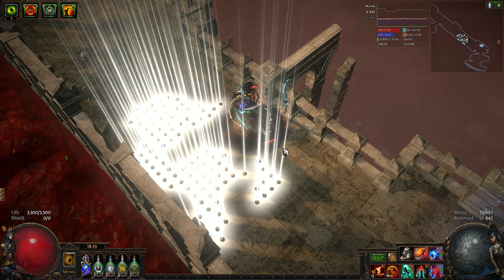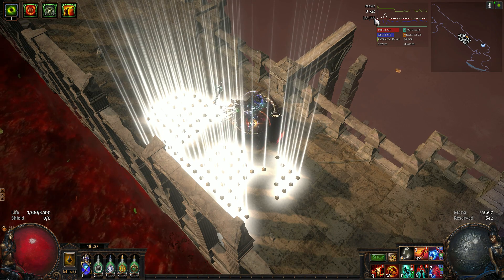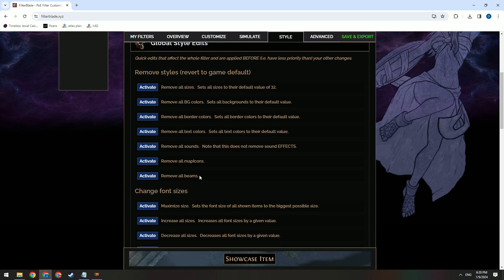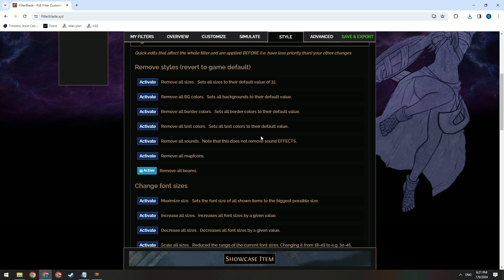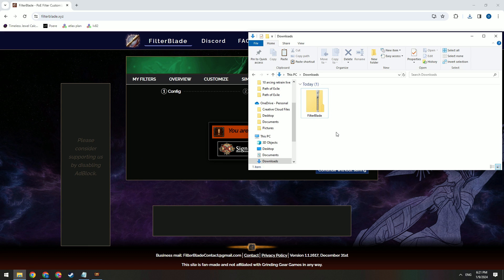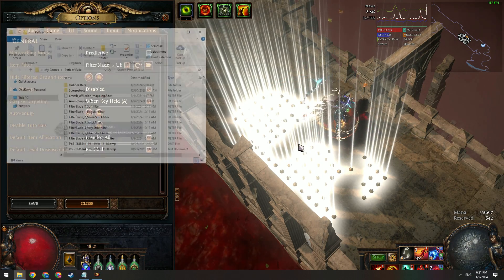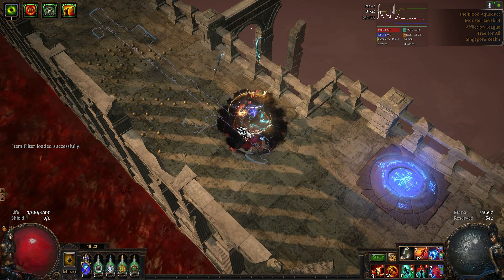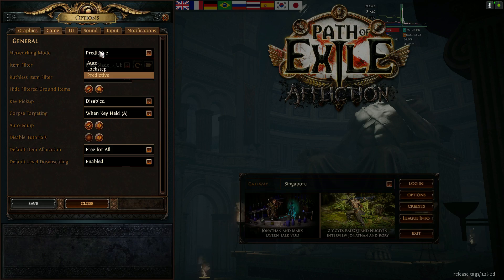Easy Way to Fix Lag in Path of Exile 3.23 Affliction.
MORE TIPS
To Decrease the font sizes of loot :
Style - Global Style Edits - Change font sizes - Decrease all sizes - active ( the higher number the more Decrease )

Chapters
don't have chapter.